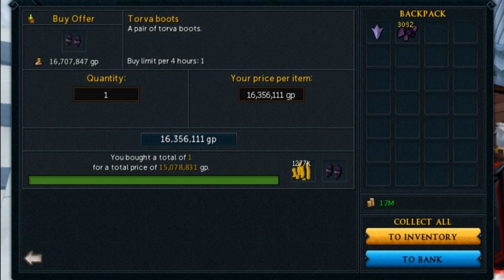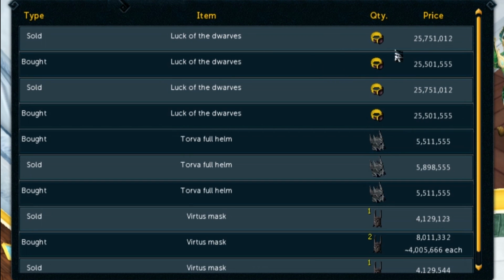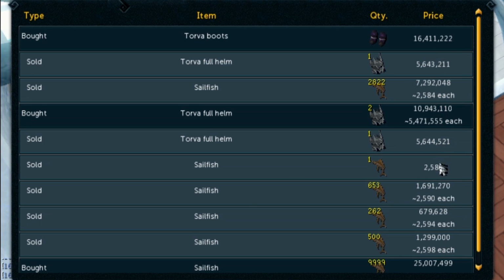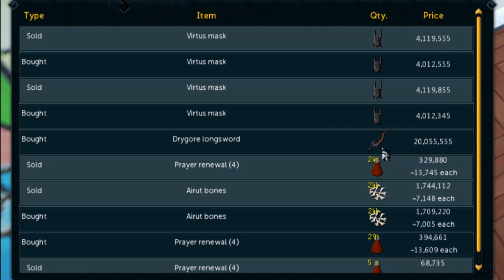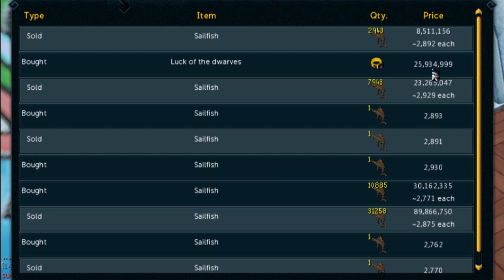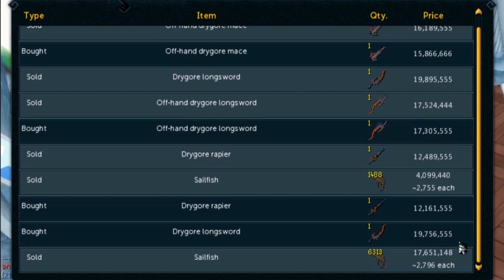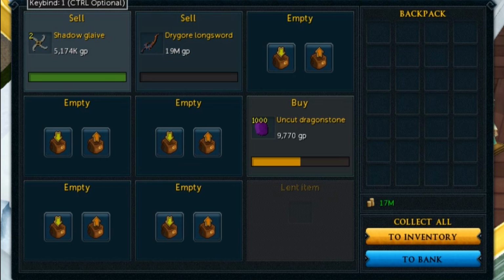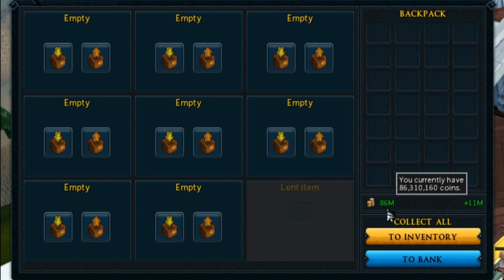Flipping For Fortunes! 1Gp-1B! Drygores & LOTD! [Runescape 3] Episode #4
This is my Flipping for Fortunes series and this is episode 4! In this episode i try to keep finding new effective items to flip, I manage to make some really nice money flipping lotd's, drygores and lots of other previous items with good margins! Enjoy!